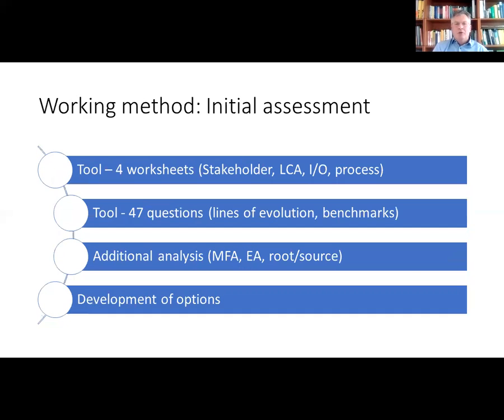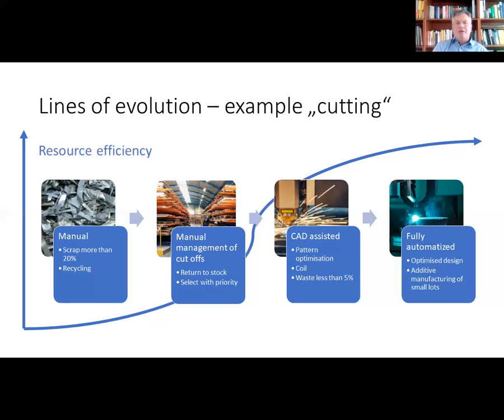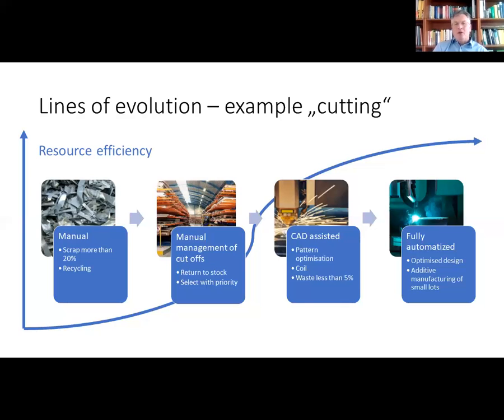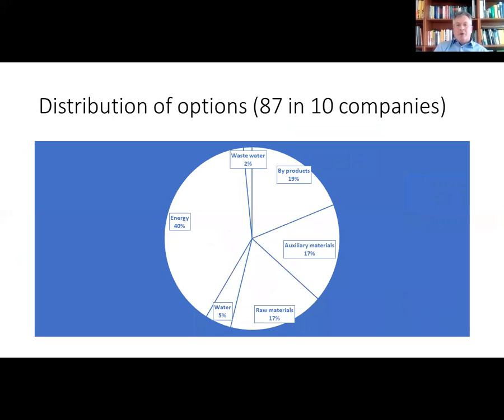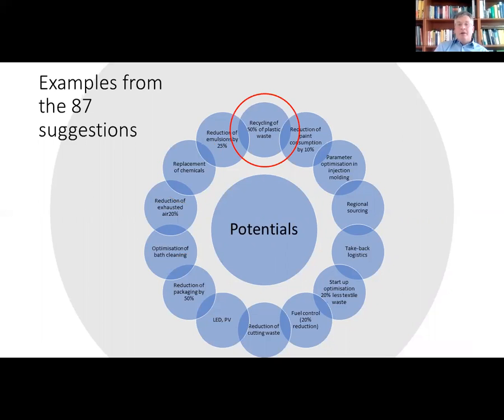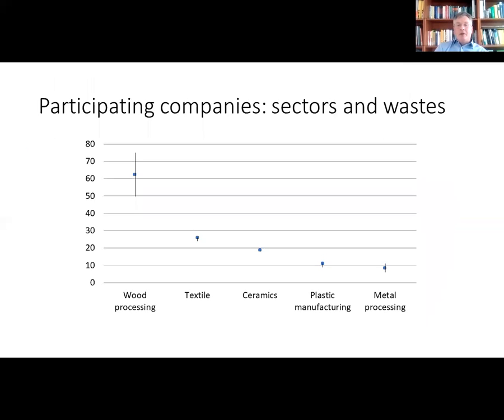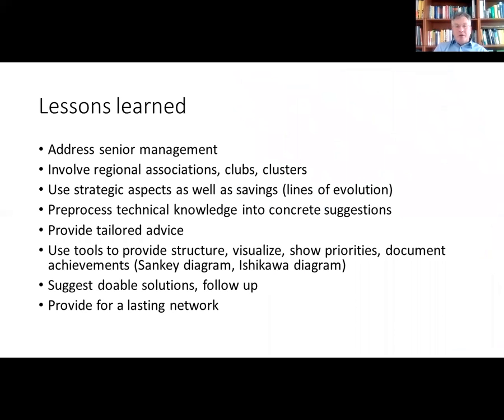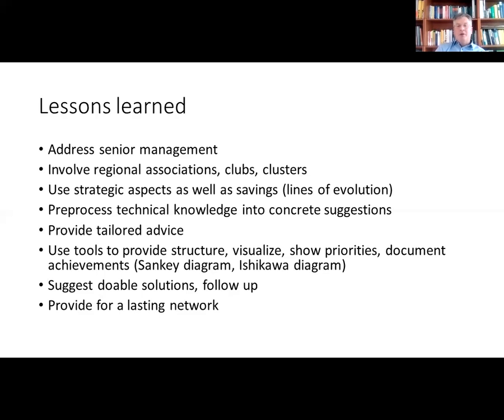Johannes Fresner - Oral Presentation - 9th IWACP - A case Study from Austria: Material Efficiency...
Johannes Fresner presents his research, entitled 'A case Study from Austria: Material Efficiency Laboratory to Enhance Resource Efficiency in SMEs', for the 9th International Workshop on Advances in Cleaner Production. The event was hosted in Melbourne, Australia, May 26th, 2020.